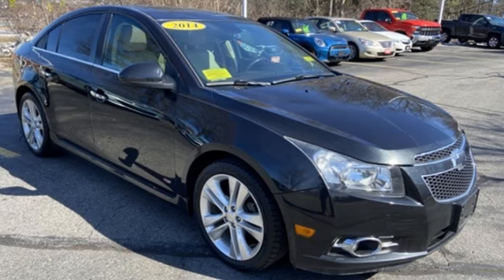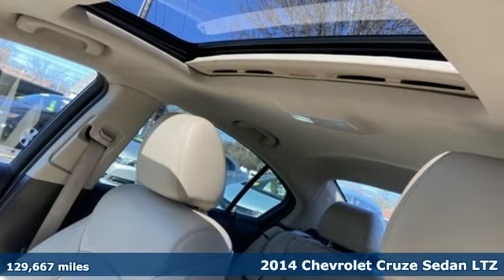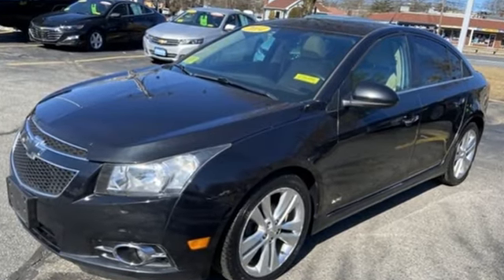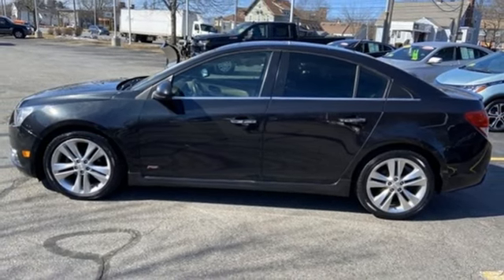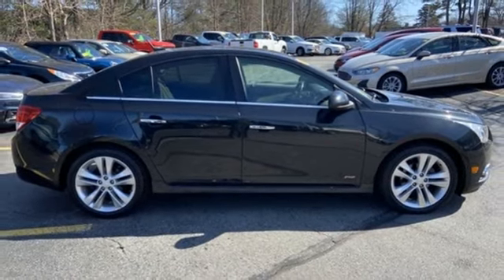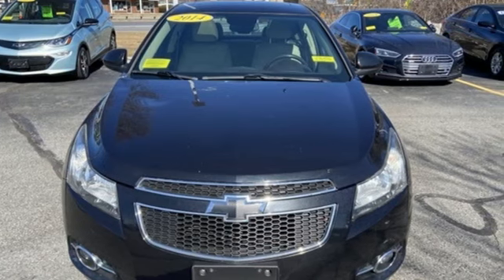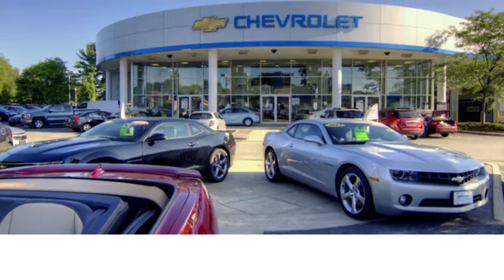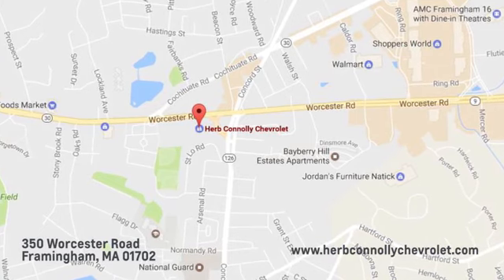Used 2014 Chevrolet Cruze Framingham, MA C7645Q - SOLD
Year: 2014
Make: Chevrolet
Model: Cruze
Trim: LTZ
Engine: ECOTEC 1.4L I4 SMPI DOHC Turbocharged VVT
Transmission: 6-Speed Automatic Electronic with Overdrive
Color: Black
Interior: Cocoa/Light Neutral
Mileage: 129667
Stock #: C7645Q
VIN: 1G1PG5SB3E7366578
Clean CARFAX - Heated front seats - Power driver seat - Power Sliding Sunroof - Chevrolet MyLink - Remote keyless entry.brHerb Connolly Motors is the home of used car LIVE MARKET PRICING. LIVE MARKET PRICING gives our customers the piece of mind that we have already done the shopping for you and priced our vehicle aggressively in today's internet information marketplace while adjusting accordingly for - Supply - Equipment - Condition and Mileage. Remember at Herb Connolly Motors - WE DONT PLAY PRICING GAMES. Price reflects $1,000 in down payment assistance and customer must finance through GM Financial to qualify for this price.

Address:
350 Worcester Road